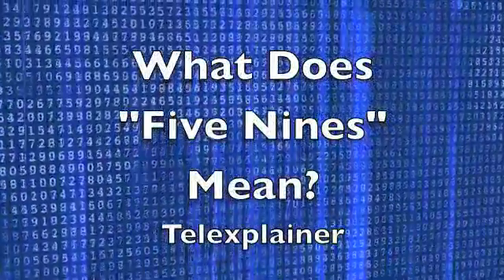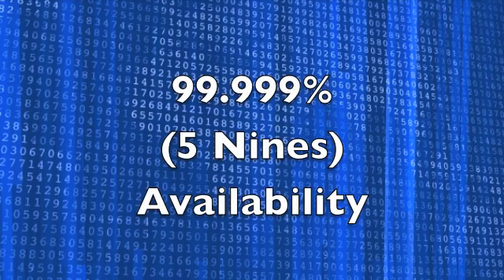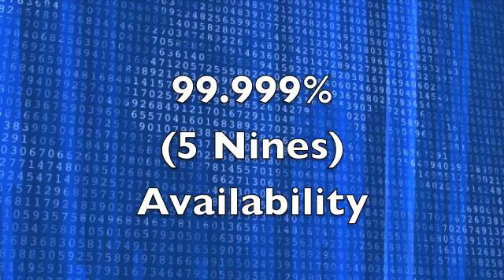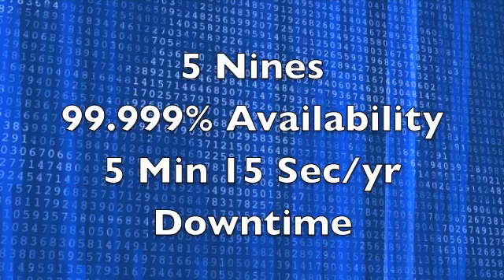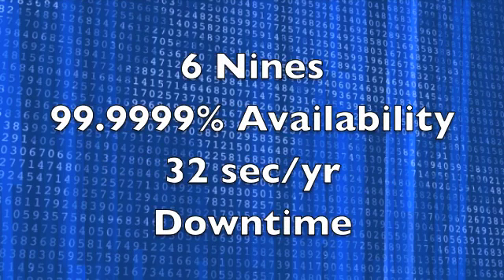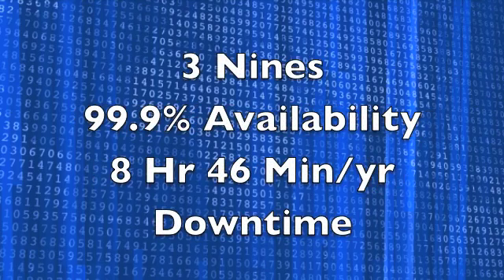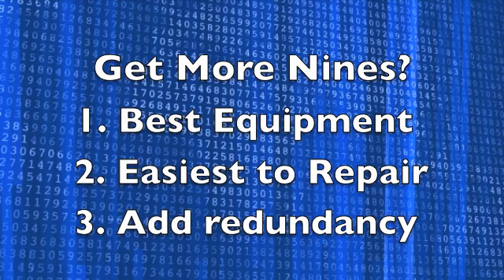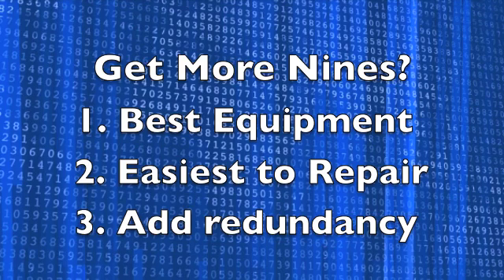What Does Five Nines Mean?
For free consultation and rapid bandwidth and cloud service price quotes, call toll free or visit ‪ This short presentation discusses the industry benchmark of Five Nines reliability (availability) and how you can improve the availability of your telephone or network system.